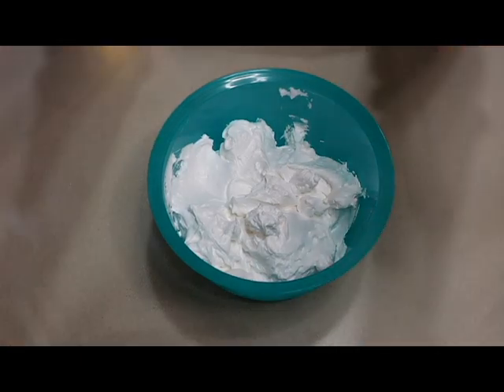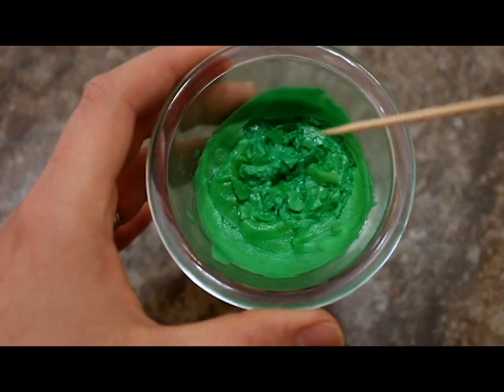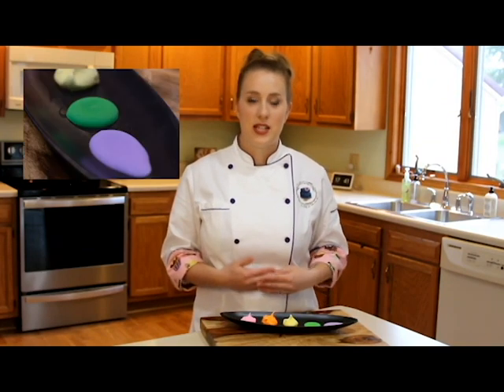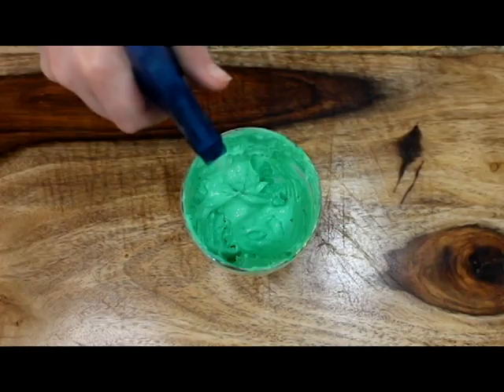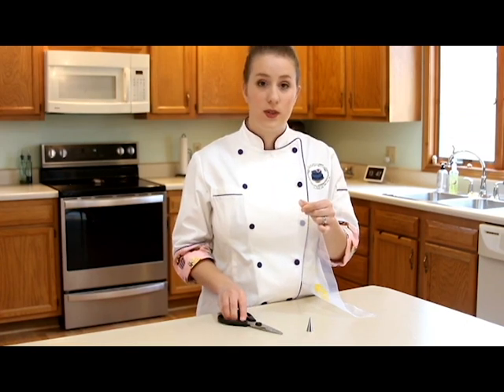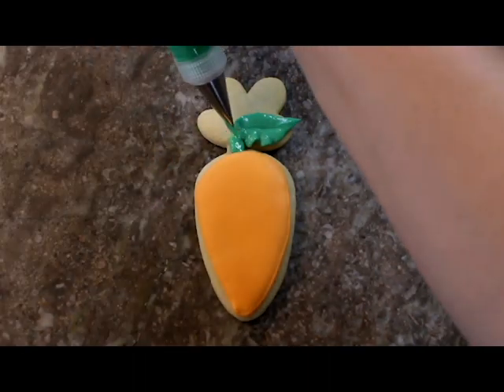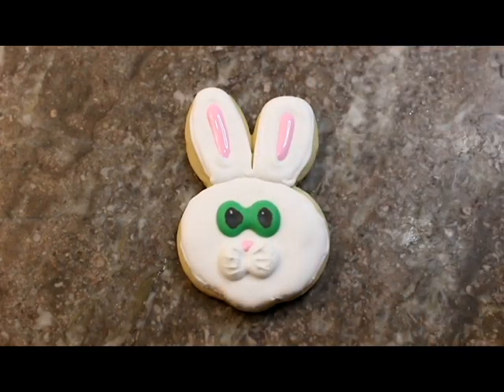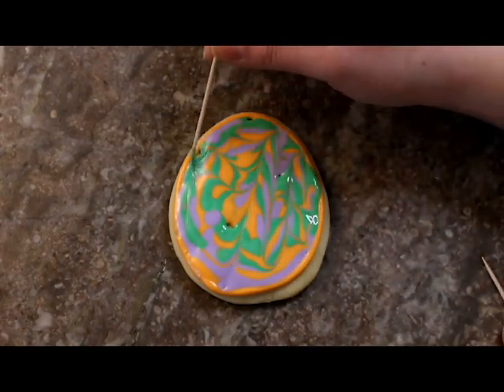My First Time Making Royal Icing After Loads of Research!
This  video is a response to a request to make a video about Royal Icing, so I did the research and here we are! Watch to learn all the information I found while doing my research and even learn from a few of my own mistakes!

Recipe -
2 pounds of Powdered Sugar
4 1/2 Tbsp Meringue Powder
1 tsp Cream of Tartar
1 Tbsp Vanilla
3/4 Cup Warm Water.

Combine Meringue Powder and Water until fluffy, then add Cream of Tartar and Vanilla. For best results, sift Powdered Sugar before adding to mixture and mixing on medium for 6 minutes.

Piping Tips -

Piping Bags -

Meringue Powder -